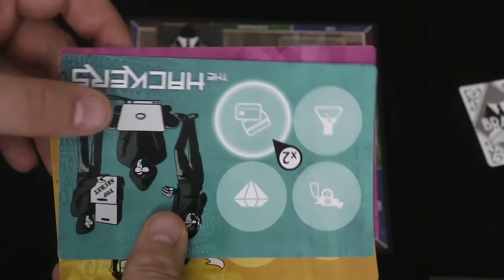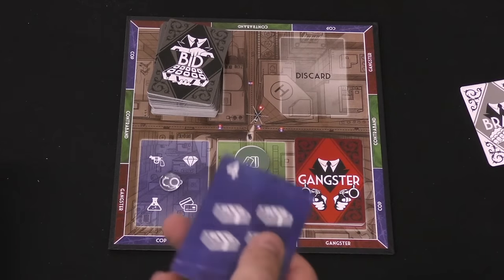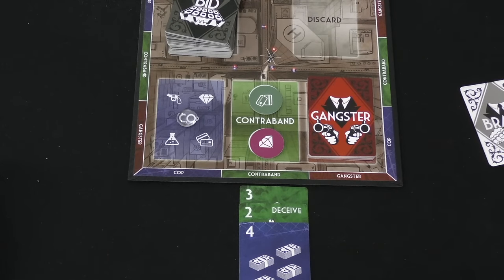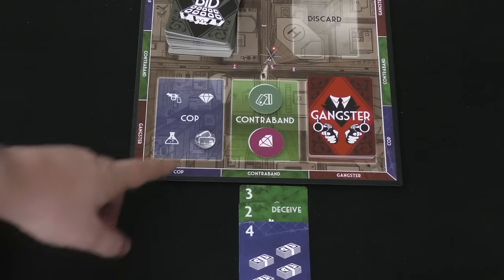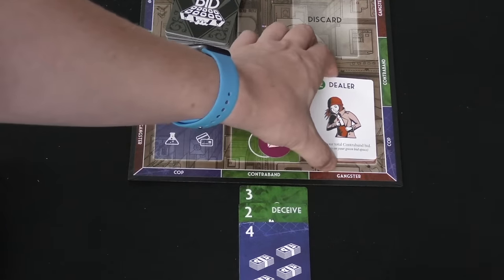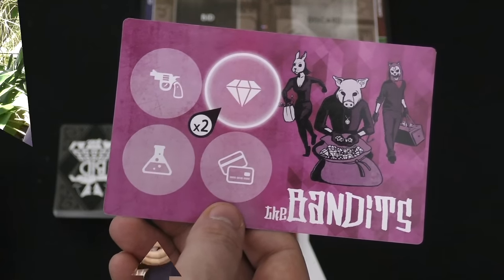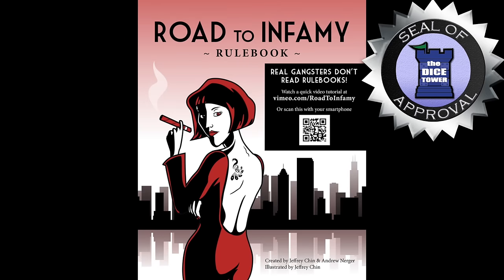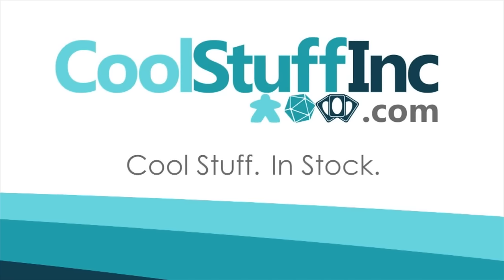Every Game is Awesome - Road to Infamy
Tom and Jason take a look at the self-published Road to Infamy!